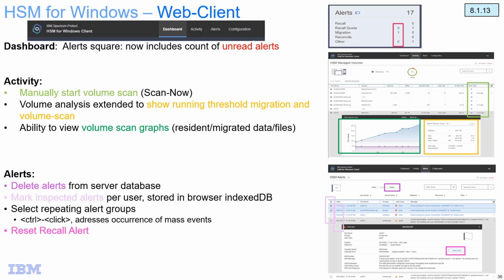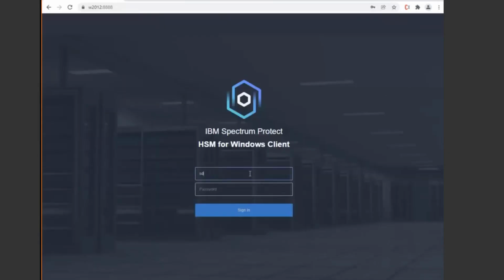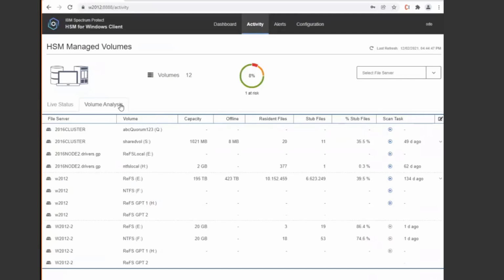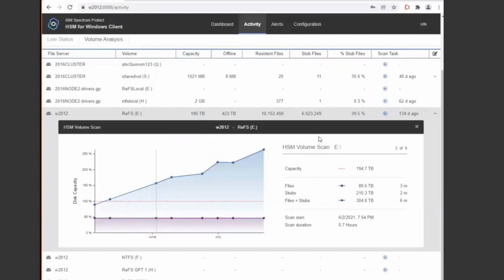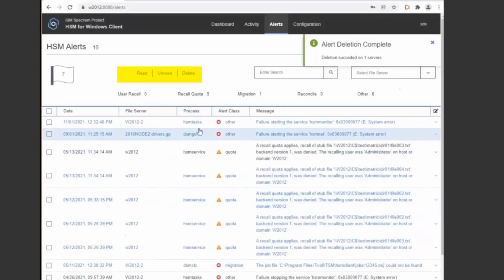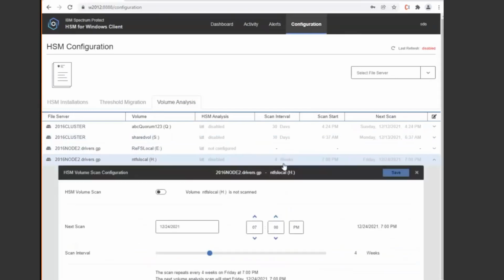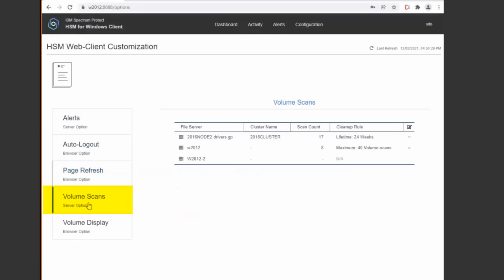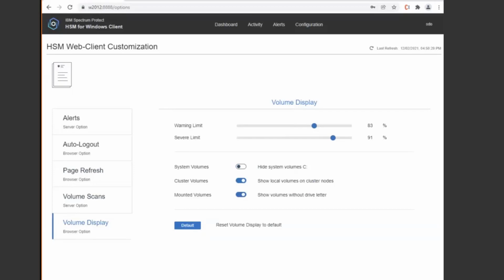IBM Spectrum Protect HSM for Windows 8.1.13 Web Client updates – Demo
This demo takes you through the IBM Spectrum Protect HSM for Windows web client's user friendly updates.  These include updates to the following screens and functions:

Dashboard:  Alerts square: now includes count of unread alerts
Activity:
• Manually start volume scan - Scan-Now
• Volume analysis extended to show running threshold migration and volume-scan
• Ability to view volume scan graphs - resident/migrated data/files

Alerts:
• Delete alerts from server database
• Mark inspected alerts per user, stored in browser indexedDB
• Select repeating alert groups
• 'ctrl' - 'click', addresses occurrence of mass events
• Reset Recall Alert

Configuration:
Installations: Monitor service (hsmmonitor.exe)
• start / stop / restart
Threshold migration: Create filespace button
• Threshold migration starts immediately, if user changed threshold configuration (migration candidate collection, i.e. preparation of threshold migration)
       Volume Analysis: New Configuration Panels

Customize HSM:
Alerts: HSM Alert cleanup
Auto Logout:
Auto logout from web-client
Page Refresh
Adjust Page Refresh (web-client is polling)
Volume Scans
Purge server client database from volume scan data
Volume Display:
• Adjust web-client display thresholds
• Hide volumes, that are often not managed by HSM

Thank you Sven Dombrowsky for the demo.